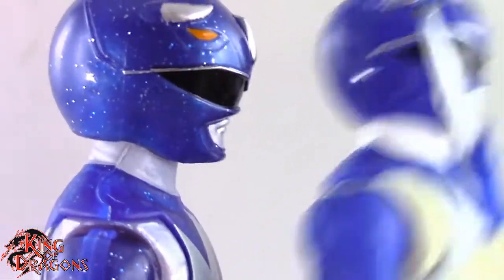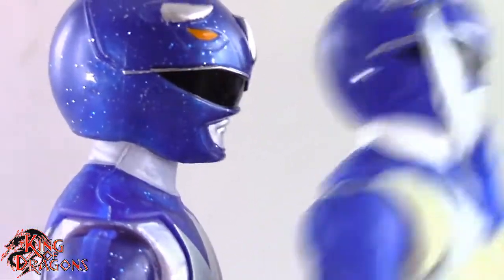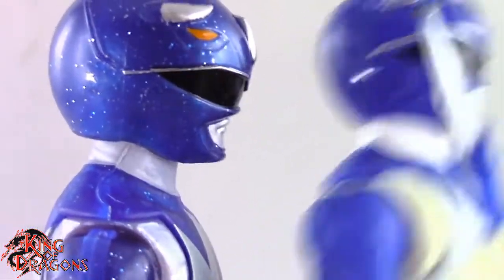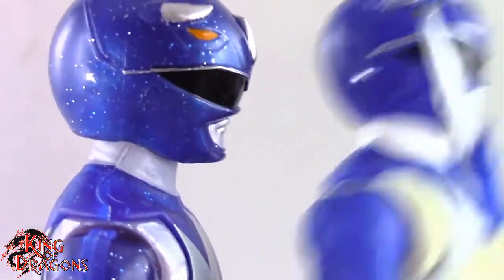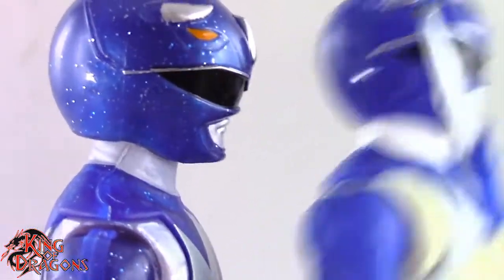Power Rangers Lightning Collection - Mighty Morphin Power Rangers | Metallic Blue Ranger Review